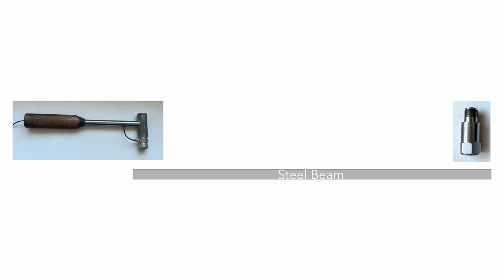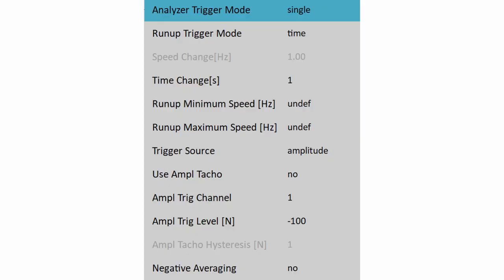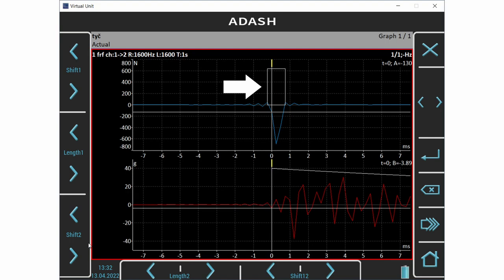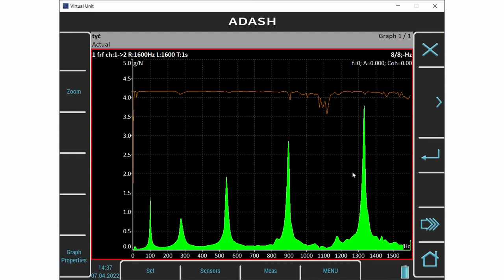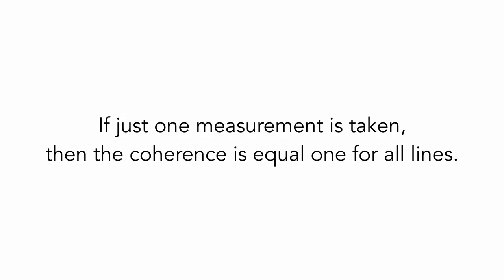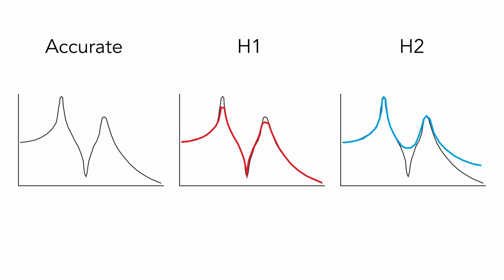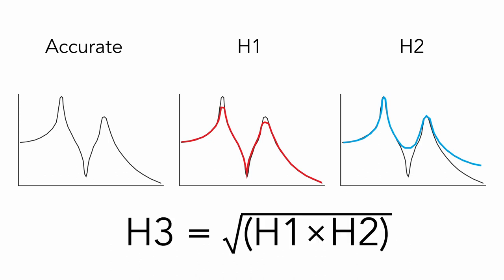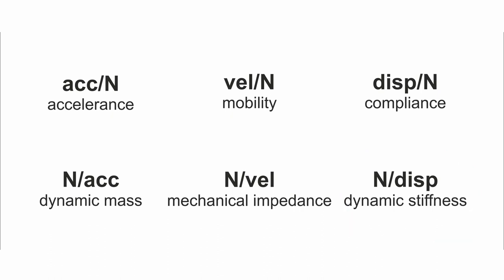O ensaio de impacto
Neste ensaio a estrutura em estudo é sujeita a um impacto, que irá excitar todas as suas frequências naturais, ficando depois a vibrar livremente. Para este fim é utilizado um martelo instrumentado que permite medir a força do impacto.
Este ensaio é efetuado com a seguinte instrumentação:
• Analisador de dois canais
• Acelerómetro
• Martelo instrumentado com sensor de força

A partir do sinal de aceleração, que mede a resposta da estrutura e do sinal da força, introduzida na estrutura pelo martelo instrumentado, calculam-se três parâmetros:
• Função de resposta em frequência (FRF);
• Fase entre canais;
• Coerência entre canais.

A função FRF é responsável pela determinação da resposta em frequência da estrutura. Para isso, a função FRF relaciona os dados de entrada com os dados de saída. Neste caso, a entrada consiste na força de excitação aplicada pelo martelo e a saída a vibração medida pelo acelerómetro, obtendo-se no final a relação entre os dois sinais, que dará a informação necessária para a identificação da frequência natural.  A medição de fase, define inequivocamente que estamos na presença de uma frequência natural pois, na ressonância a fase varia 180º. Caso esta variação seja inferior a 180º quer dizer que, ou a estrutura está fortemente amortecida ou então, que o movimento da estrutura na ressonância não ocorre na direção do acelerómetro e/ou do martelo. A coerência entre os sinais é uma medição que tem como fim validar o ensaio de impacto, estabelecendo a relação entre quanto da vibração de saída (resposta) foi provocada pela excitação externa (força aplicada pelo martelo), ou seja, caso toda a vibração de saída seja provocada pelo impacto do martelo o valor da coerência seria 1. No caso do valor de coerência do teste ser superior a 0,75, a recolha pode ser considerada válida. Caso seja inferior a 0,75 quer dizer que a vibração não foi só provocada pelo impacto do martelo, mas também, por outras forças externas.

Conforme já foi referido no ponto 5, neste ensaio utiliza-se uma janela uniforme para o sinal do martelo (gráfico superior com o sinal medido e a janela) e uma janela exponencial para o sinal do acelerómetro (gráfico inferior) como se pode ver na figura a seguir apresentada.